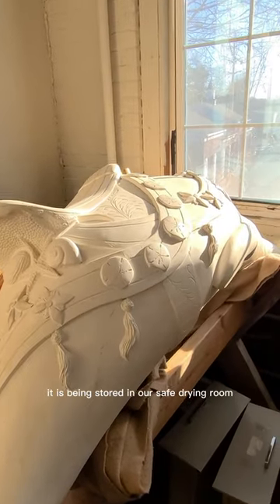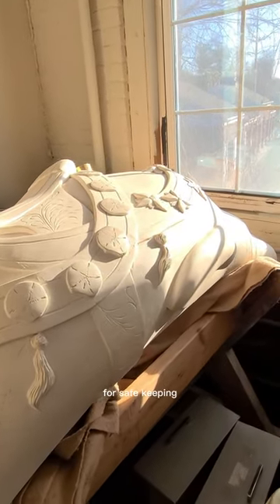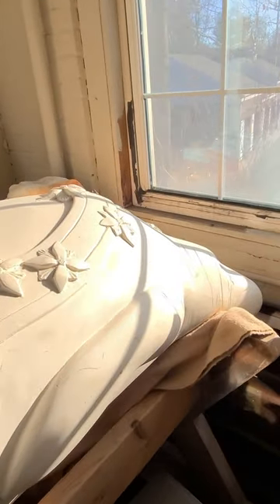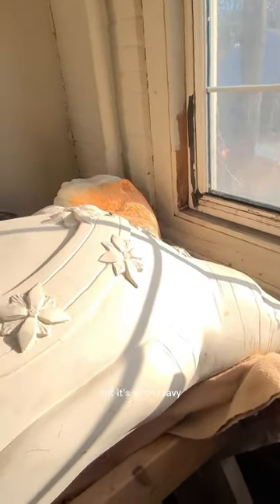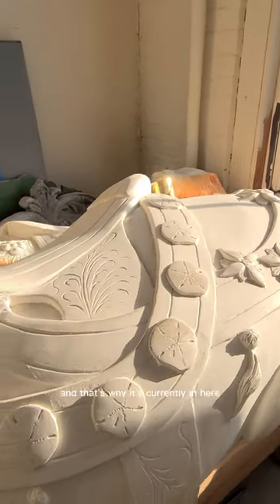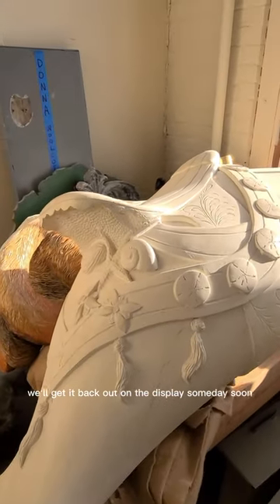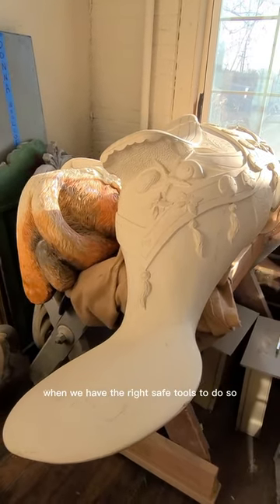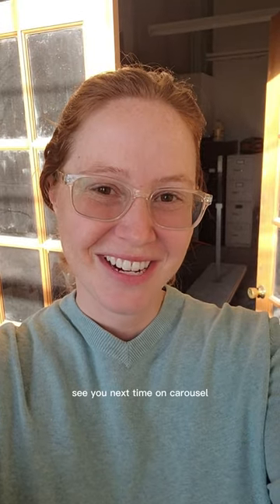Carousel 365 Day 41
Welcome to Carousel 365, hidden gems in the museum.